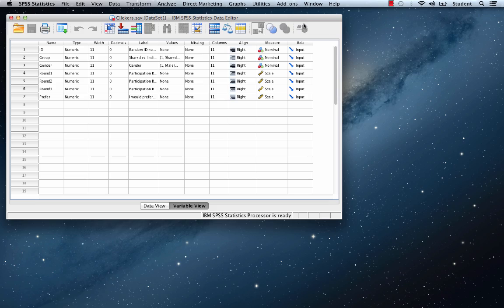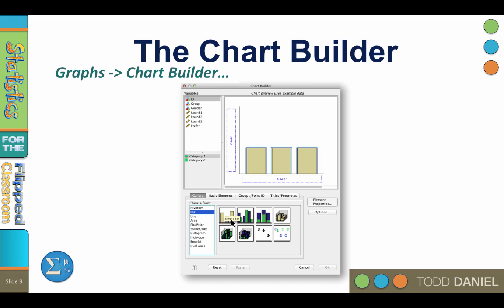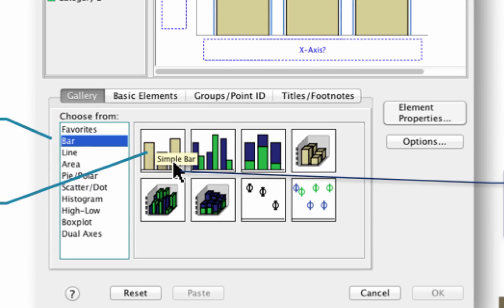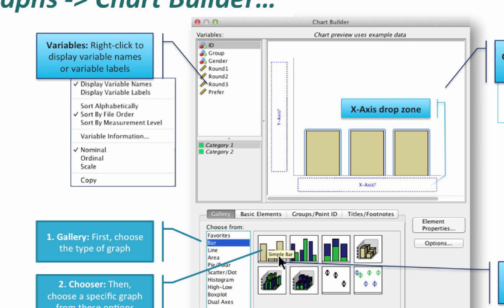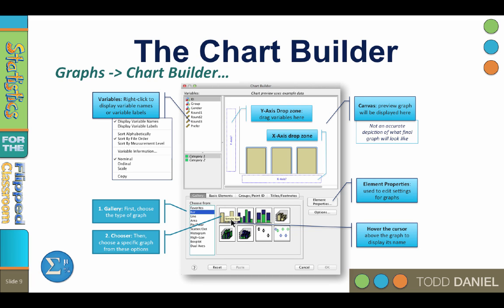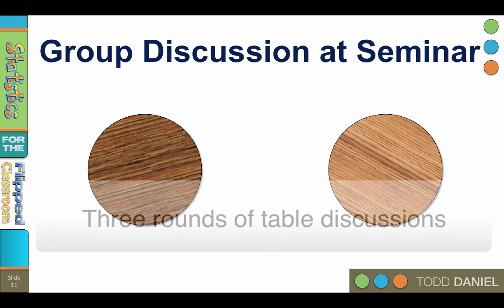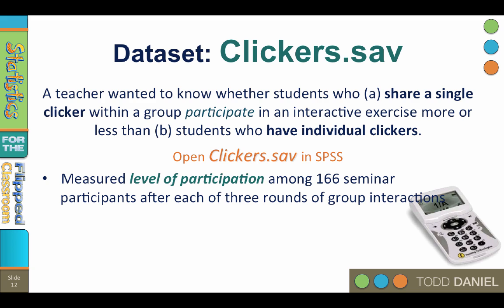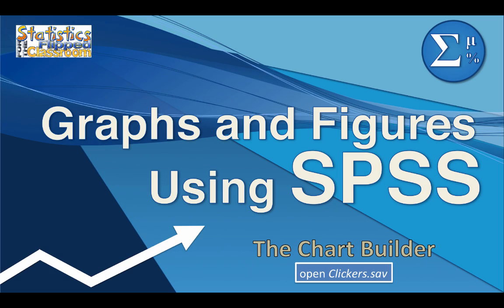Graphs and Figures Using SPSS Chart Builder (4-2)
The SPSS Chart Builder is used for making graphs and figures. This video introduces you to the Chart Builder and the dataset that we will use to practice statistical graphing in SPSS. You will learn how to select a type of graph in the gallery and drag it to the canvas. Then you add variables to the “drop zones” for display. We then learn about the Clickers.sav dataset, based on actual data, that we will use for each of the graphing videos. You can download the dataset from the link below and follow along.

This video teaches the following concepts and techniques:
SPSS Chart Builder fundamentals
Clickers.sav

Daniel, T., & Tivener, K. (2016). Effects of sharing clickers in an active learning environment. Educational Technology & Society, 19 (3), 260–268.

Link to a Google Drive folder with all of the files that I use in the videos including the Bear Handout and the Clickers.sav dataset. As I add new files, they will appear here, as well.

Table of Contents:

00:28 - Chart Builder in SPSS
01:05 - Using the Chart Builder
03:29 - Dataset: Clickers.sav
04:02 - Group Discussion at Seminar
04:43 - Clickers.sav variables